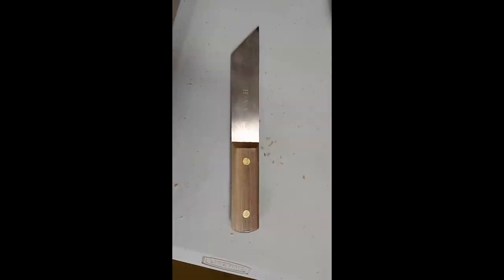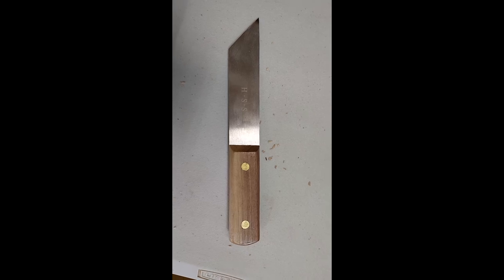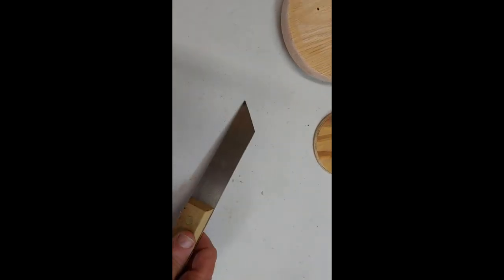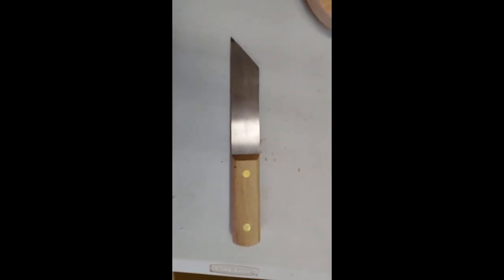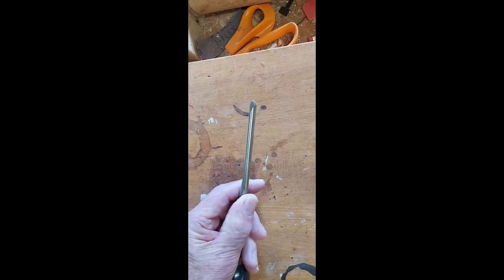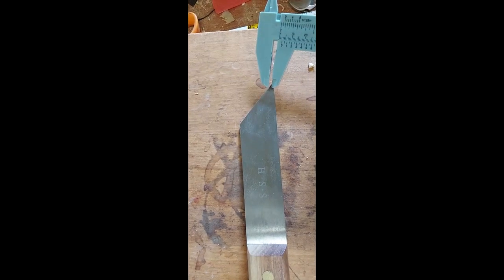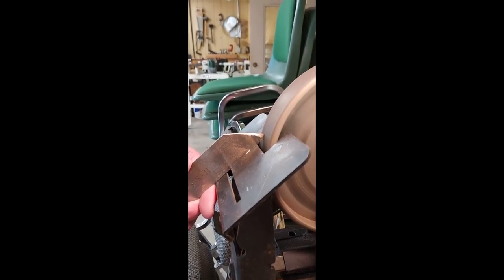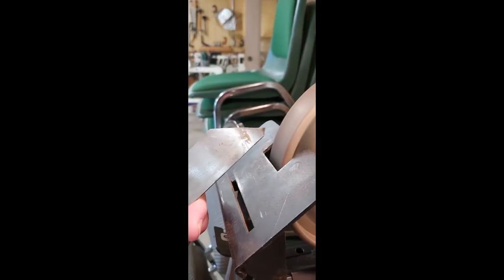Thin Parting Tool Hack for Woodturners - Short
Improve Your Thin Parting Tool With This Sharpening Trick

WoodturnersWonders is a great source for many woodturning products and accessories.